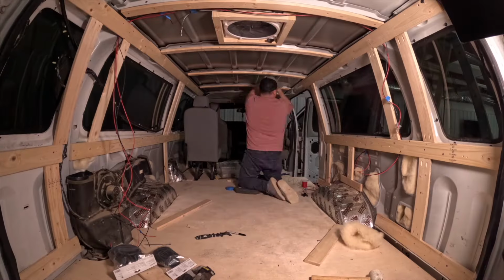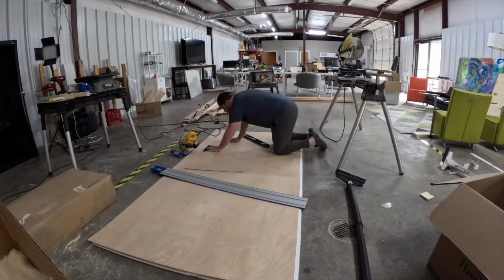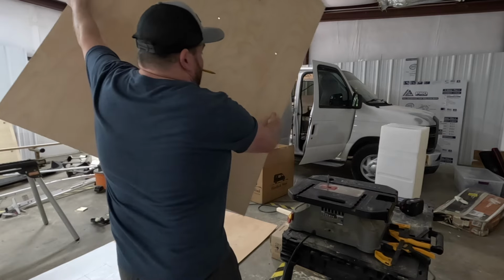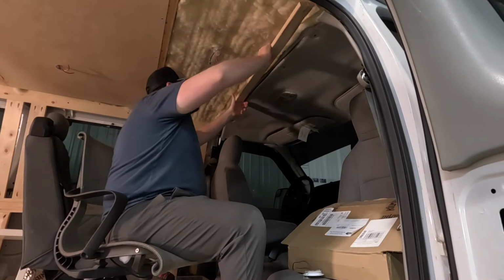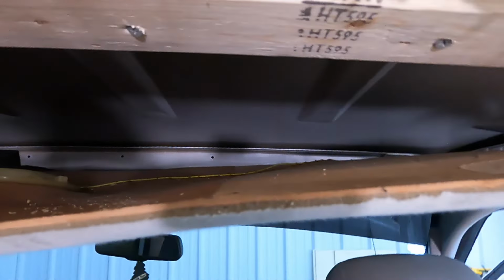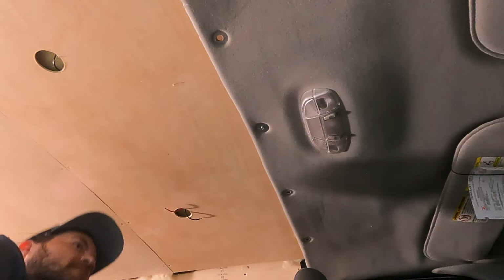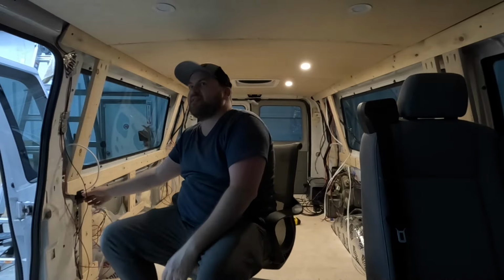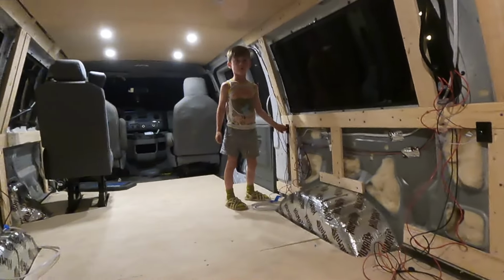Building a modern plywood ceiling in our DIY adventure van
Check out the new Wilder Adventures website for all of the products we use in our builds and travels!

With everything framed and wired, it's time to start finishing the interior of the van, and we are starting with the ceiling.  We opted for a paneled plywood ceiling with 1/4 inch birch ply, that should have a very modern finish to it once the van is complete.

This is the 8th video in our e350 van build series, and you can watch the whole playlist here: